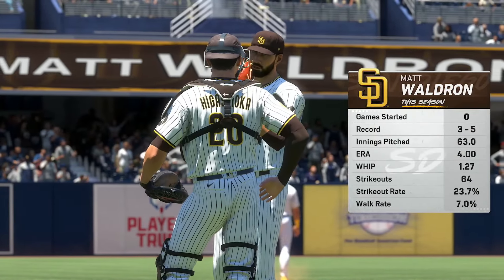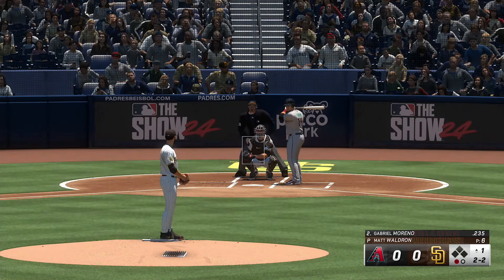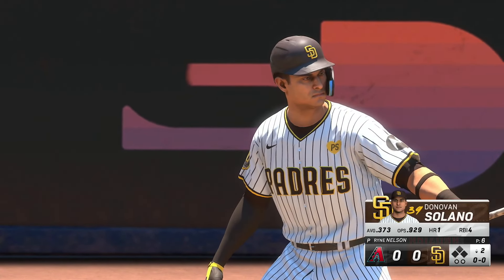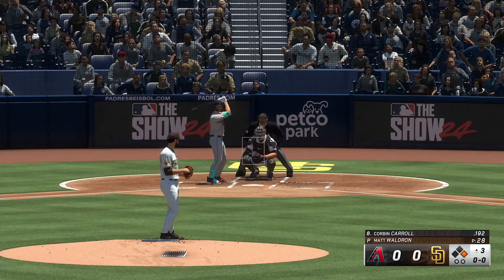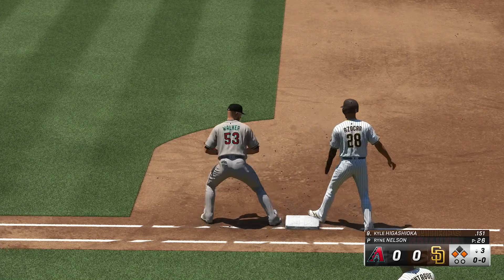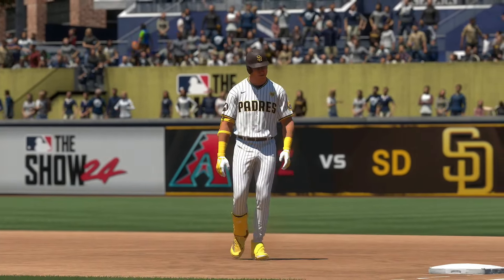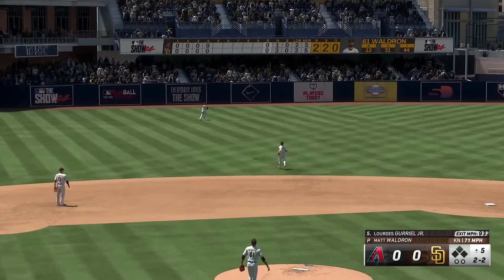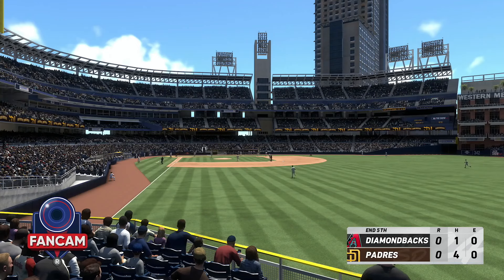🔴LIVE NOW! San Diego Padres vs Arizona Diamondbacks - Jun 9, 2024 MLB Full Game - MLB 24 EN VIVO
San Diego Padres vs Arizona Diamondbacks - Jun 9, 2024 MLB Full Game - MLB 24 EN VIVO

Spring Training
MLB Full Game
MLB LIVE
BEISBOL
BEISBOL EN VIVO
MLB

2024 Major League Baseball season
2024 Regular MLB season
mlb highlights 2024
MLB Highlights
MLB
2024 Major League Baseball season
2024 Regular MLB season
Baseball
Sport
full game highlights
Game Highlights
MLB Highlights
AL All-Stars
NL All-Stars

mlb live
mlb highlights 2024
baseball
2024 Regular MLB season
mlb the show 24
mlb highlights

baseball match
live baseball
mlb tv
mlb
baseball
sports
mlb highlights
sports highlights
baseball highlights
wild card
opening day

Arizona Diamondbacks
Atlanta Braves
Baltimore Orioles
Boston Red Sox
Chicago Cubs
Chicago White Sox
Cincinnati Reds
Cleveland Guardians
Colorado Rockies
Detroit Tigers
Houston Astros
Miami Marlins
Milwaukee Brewers
Minnesota Twins
Oakland Athletics
Philadelphia Phillies
Pittsburgh Pirates
Seattle Mariners
Texas Rangers
Toronto Blue Jays
Washington Nationals

Nick Lodolo
Elly De La Cruz
Noelvi Marte
Edwin Arroyo
Cam Collier
Aaron Judge

MLB LIVE
BEISBOL
BEISBOL EN VIVO
MLB